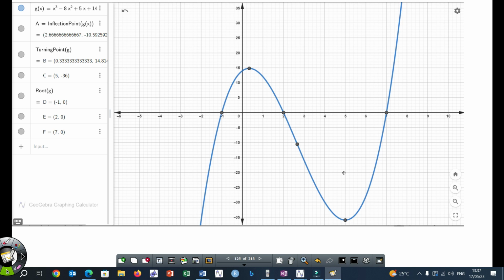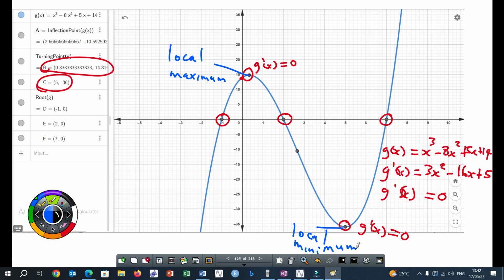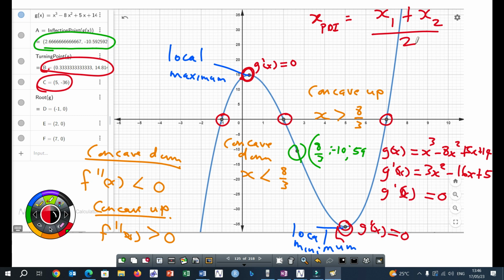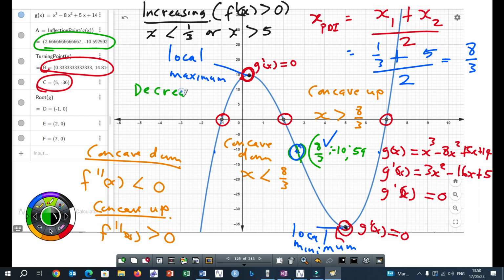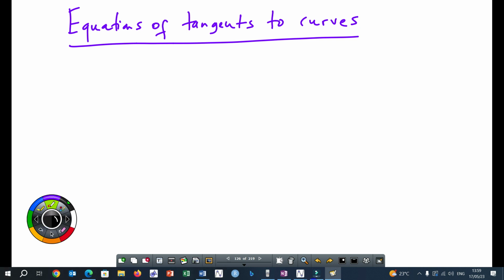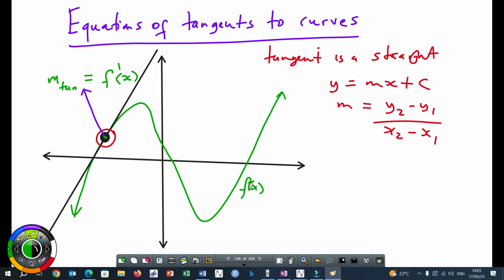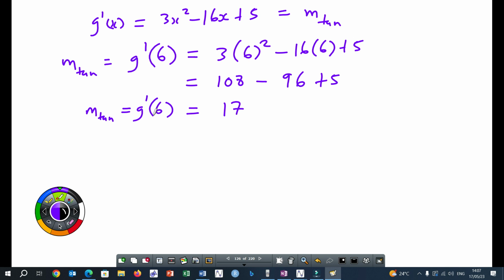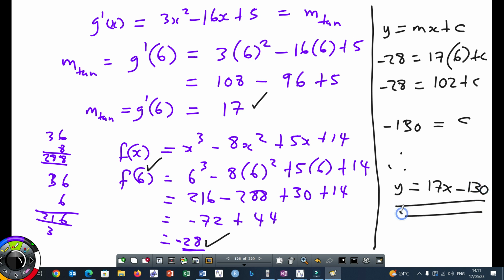Sketching and Interpreting the cubic graph Part 2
In this video i taught how to sketch the cubic graph.I also, taught interpretation with focus on Point of Inflection, Concavity and Increasing & Decreasing functions.I also introduced equations of tangents to curves.